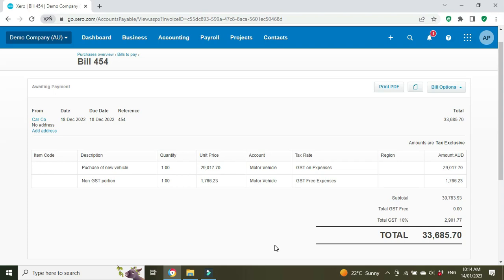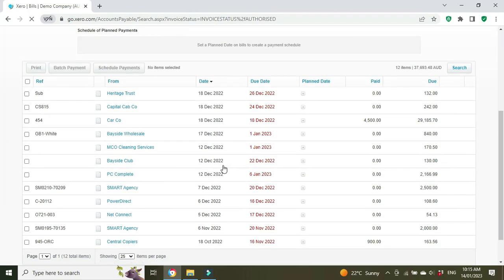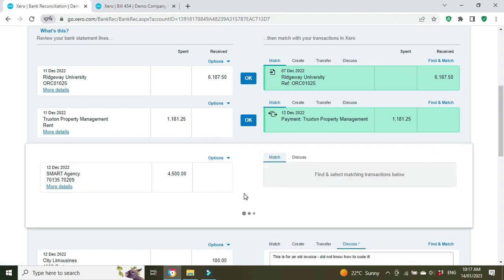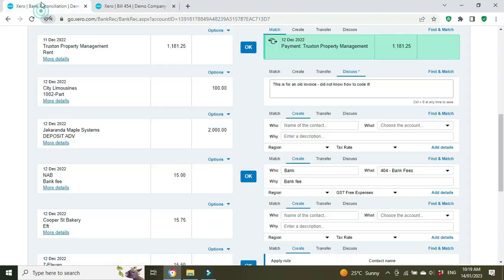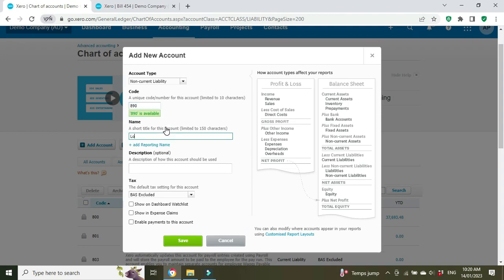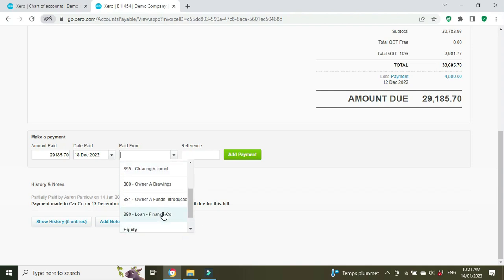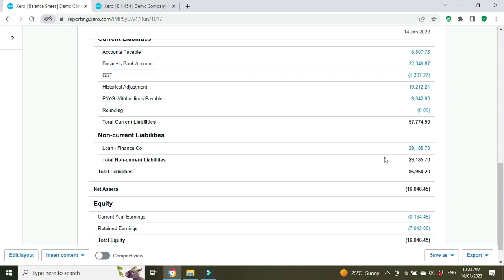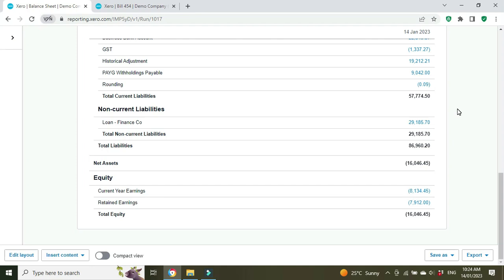Xero | How to Record the Loan on Car Purchase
In this video we show you how to record the payment on a fixed asset purchase, such as a new company car, when it has been financed with a loan. We are using Xero for our accounting software.

The example will run through here in Xero can relate to any kind of fixed asset that was financed with a loan. The fixed asset could be anything like machinery, factory equipment, office equipment etc. It doesn't have to be a motor vehicle.

The loan on the vehicle or other asset could be through a chattel mortgage, hire purchase agreement, or any other kind of applicable asset or vehicle financing.

We show you in Xero how to record the deposit payment, and then also the loan for the vehicle that will sit on the balance sheet as a non-current liability.